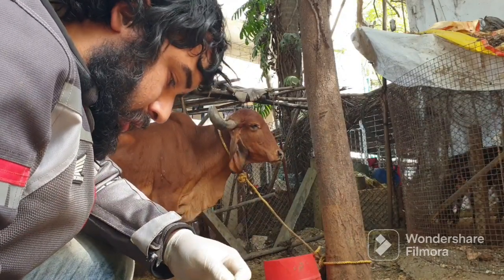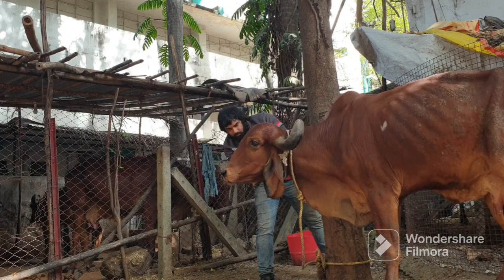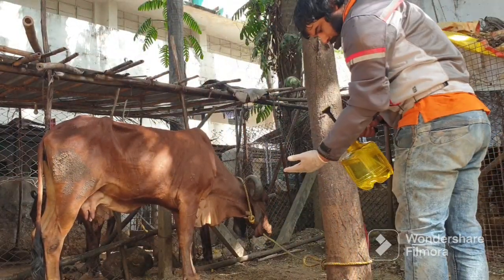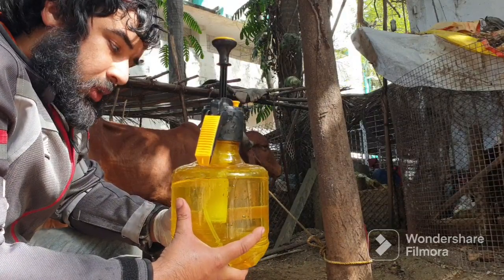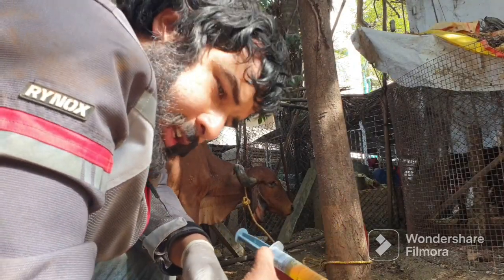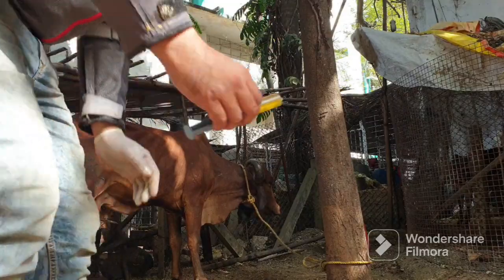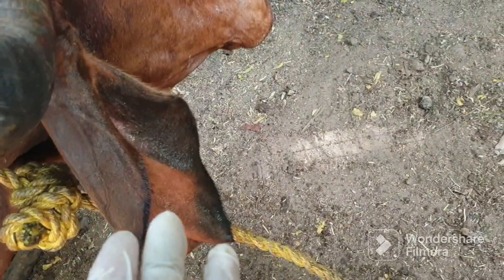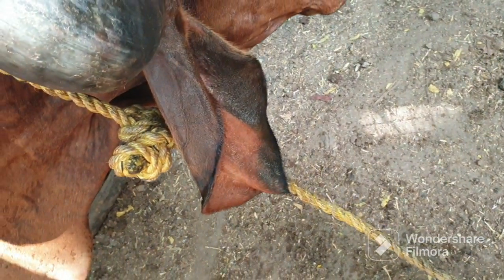Kalki Devraj- Shambhal Gram - How to painlessly administer medication to गौ माता-बिना पीड़ा दिए सेवा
Had fungal infection in ber ear canal- cleaned with Shenda namak paste and peroxide solution- antibuotic - गौ अर्क used along with oxycyc.-

- General Kalki, Shambhal Gram Nagpur